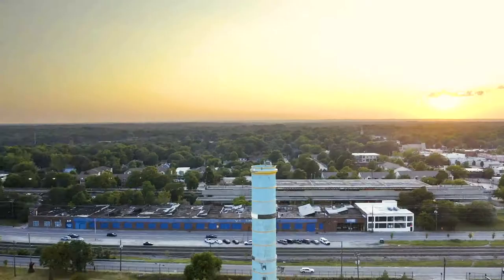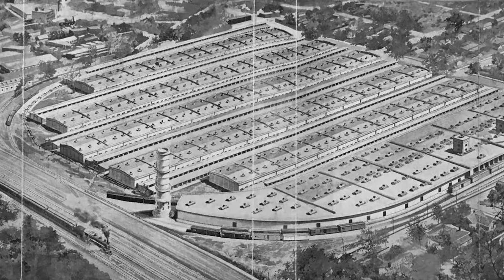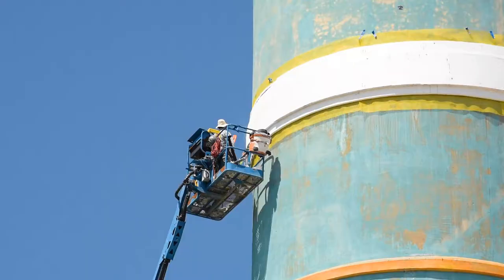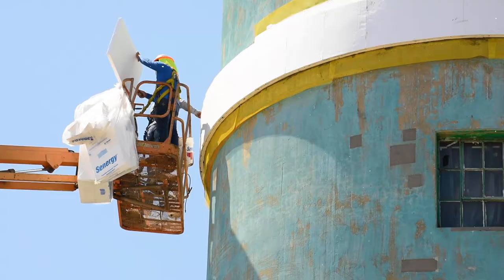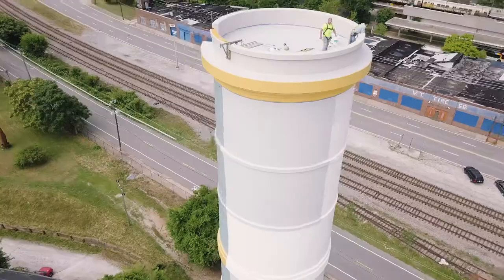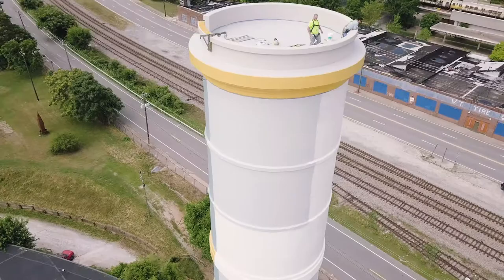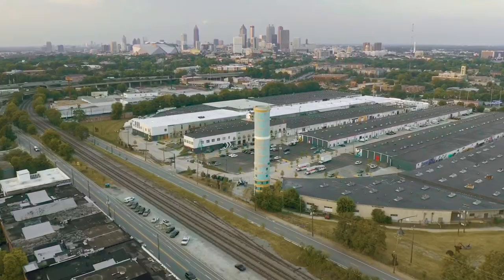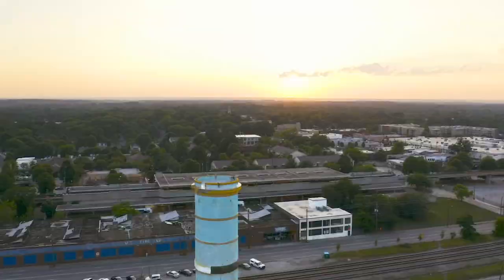The Met Water Tower Highlight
The MET's water tower has been an iconic staple in the Adair Park neighborhood. Throughout the decades the water tower has served many purposes. In this video, we hear from former water tower resident Mitch Cherry who reminisces about all of the exciting memories and events that took place during his time in the water tower.
Carter's Kendall Golightly and David Yankey share the significant history of the water tower, the restoration process and the future plans to make the water tower a hub for creativity and events for the community.